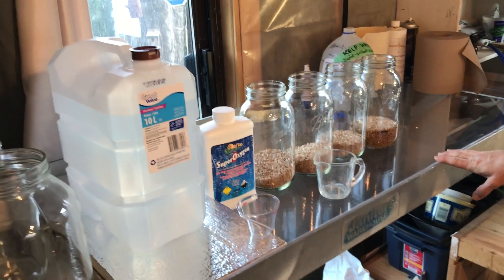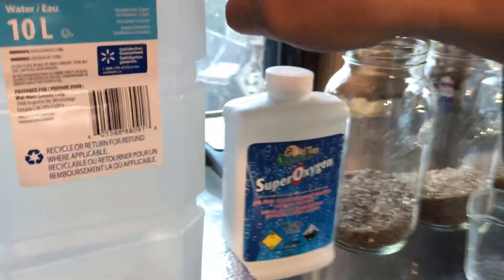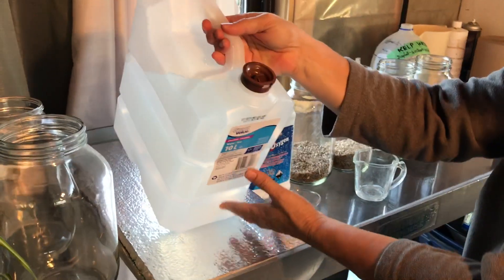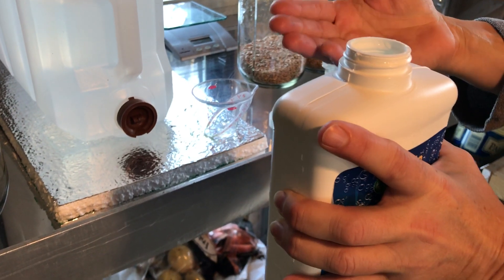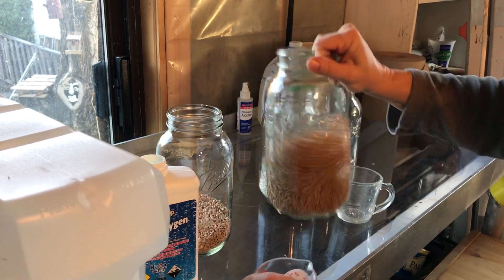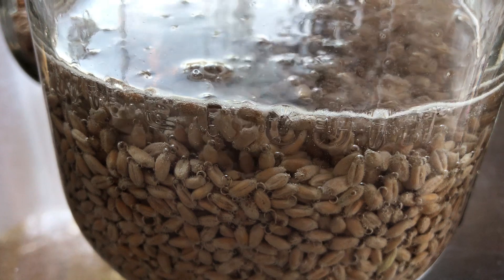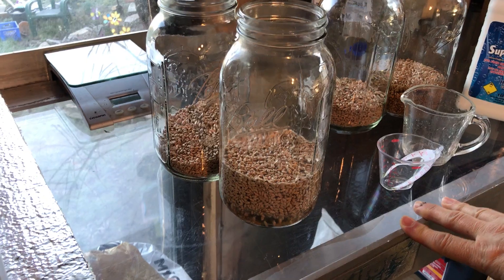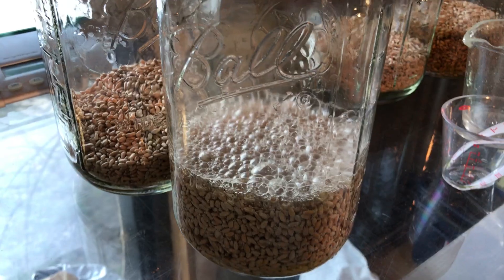Part 1 Sanitizing and Soaking Wheatgrass seed for germination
using distilled water and hydrogen peroxide to sterilize our seed